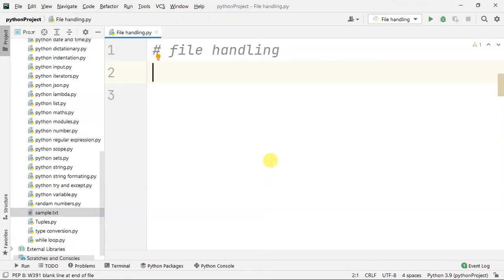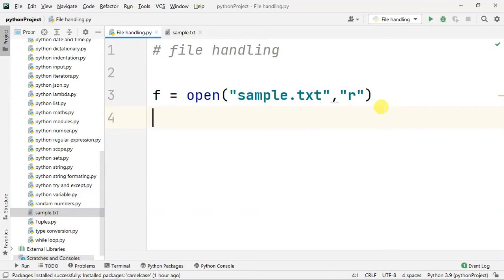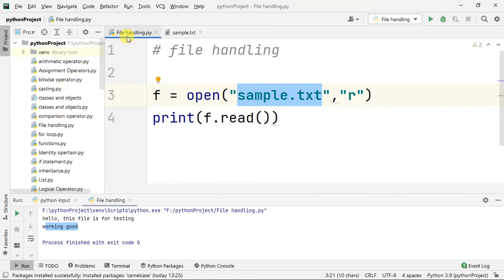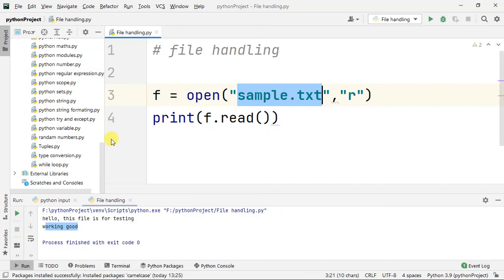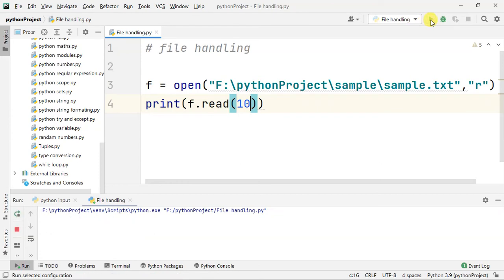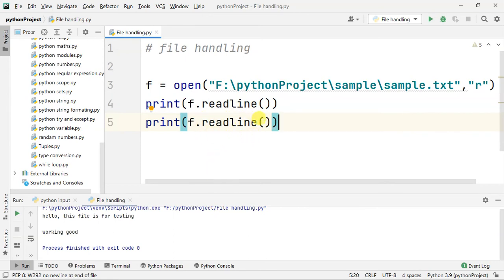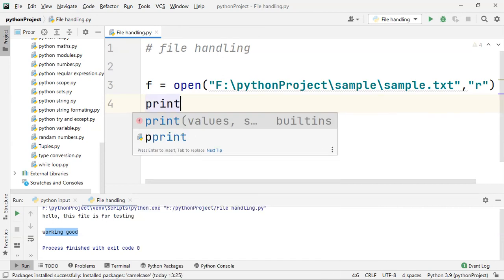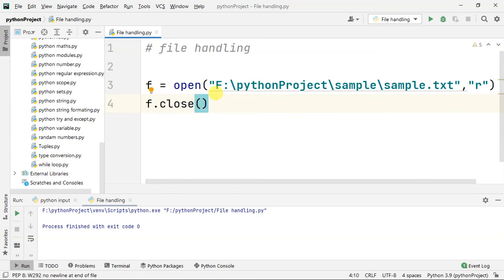Read Files ( File Handling ) In Python - Tamil | Python Topic Wise Course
i am an engineer ,want to explore my thought to others in way of explaining.

WARNING:  This is for education purpose only. All the things performed here are on my own devices or on the devices I have permission to test. I will not take any responsibility if you doing something wrong using the methods shown here.

any doubt can contact on instagram and e-mail,

Any problem use comment section to ask doubts.